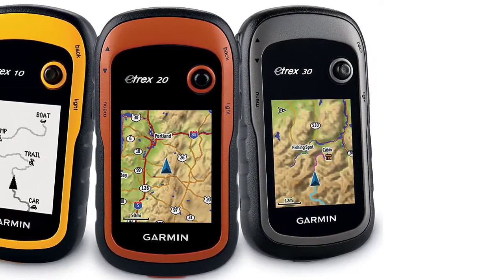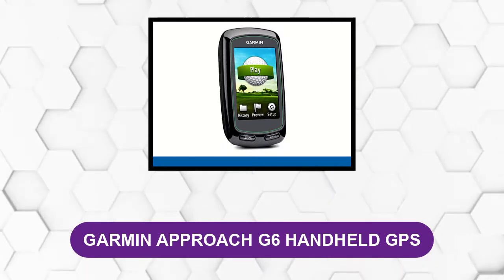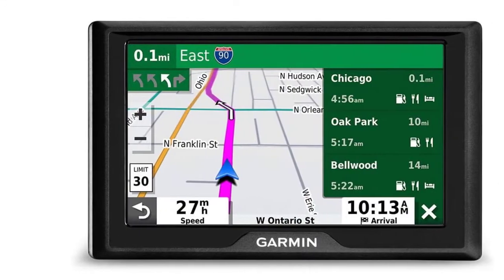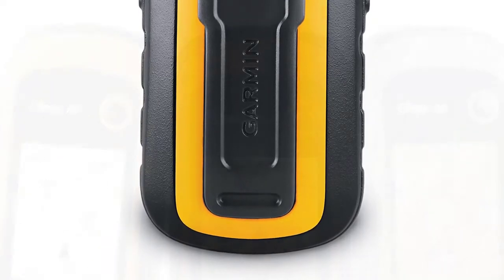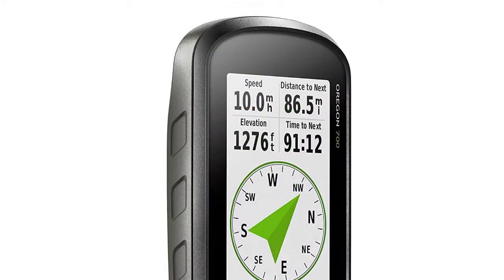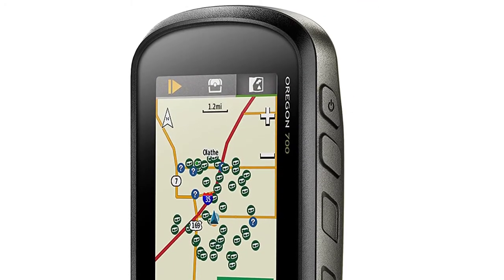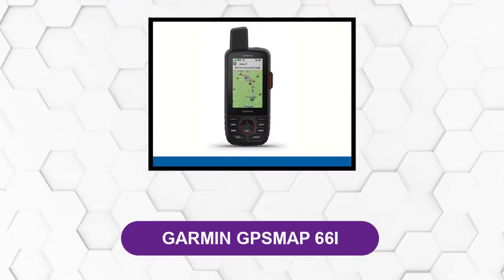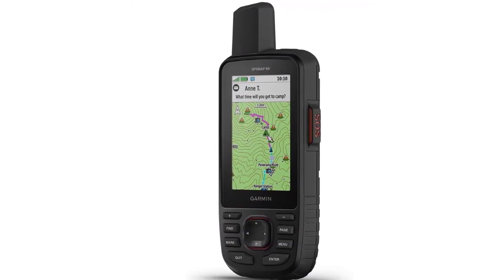Best Garmin GPS [A List Of Top 6 Picks]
Best Garmin GPS 2025
In This  garmin gps Review Video, We Will show you 6 top rated  garmin gps. We made this list based on our personal opinion based on their price, quality, durability, brand reputation, User Feedback and other related issues.

See update price & customer reviews of top 6  garmin gps:
►USA Links◄
➜ 1.  GARMIN APPROACH G6 HANDHELD GPS [Amazon]
➜ 2. GARMIN DRIVE 52 AND TRAFFIC GPS [Amazon]
➜ 3. GARMIN ETREX 10 HANDHELD GPS [Amazon]
➜ 4. GARMIN OREGON 700 GPS [Amazon]
➜ 5.  GARMIN GPSMAP 66ST [Amazon]
➜ 6.  GARMIN GPSMAP 66I [Amazon]

Are you searching for the best  garmin gps?

If so, then you are in the right place for getting essential information on  garmin gps.

Best_garmin_gps _Reviews
Jump to the Section:
00:00 Introduction.
01:03  GARMIN APPROACH G6 HANDHELD GPS Reviews.
01:38  GARMIN DRIVE 52 AND TRAFFIC GPS Reviews.
02:26  GARMIN ETREX 10 HANDHELD GPS Reviews.
03:27  GARMIN OREGON 700 GPS Reviews.
04:41   GARMIN GPSMAP 66ST Reviews.
05:31   GARMIN GPSMAP 66I Reviews.